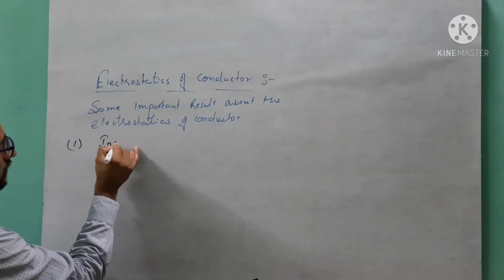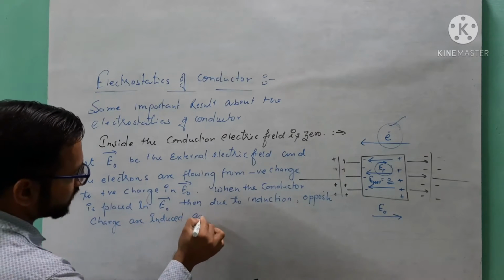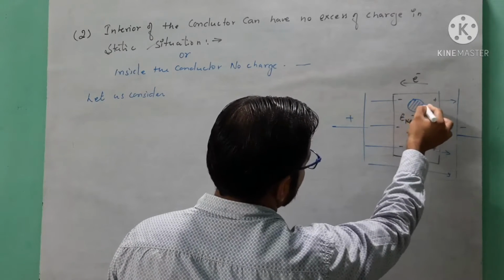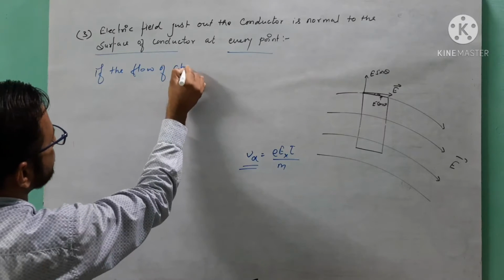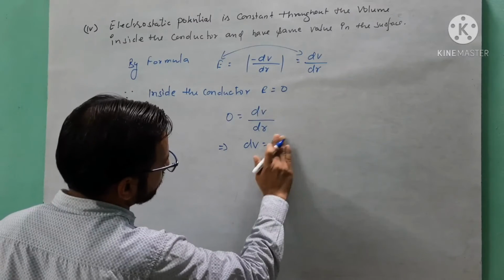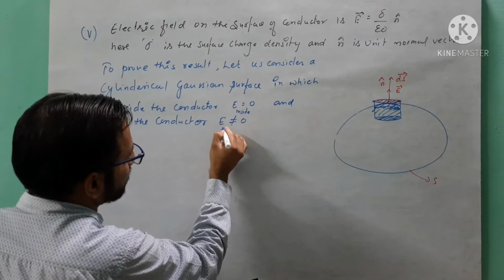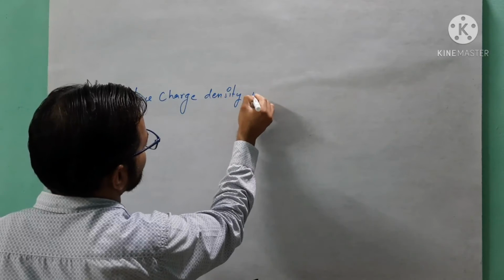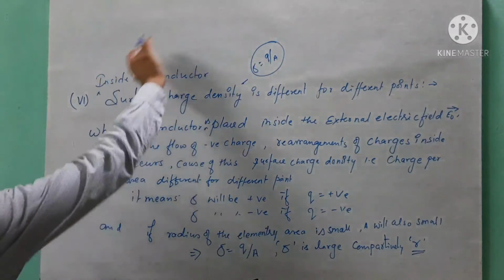GRADE -XII # PHYSICS # UNIT ELECTROSTATICS # ch.2 Electric potential and Capacitance# L-14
electrostatics of conductor...
some important  results of electrostatics of conductor.